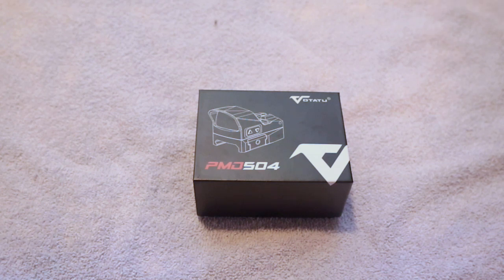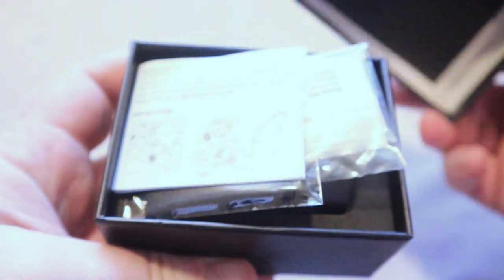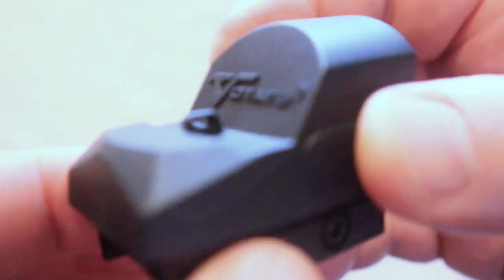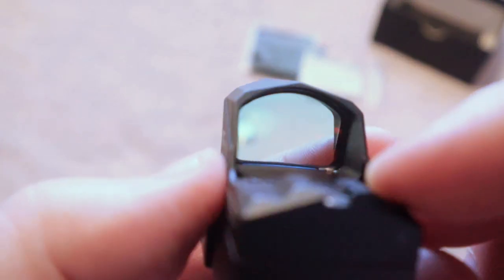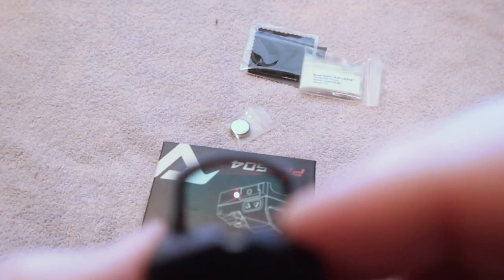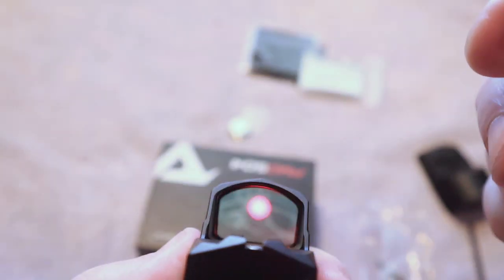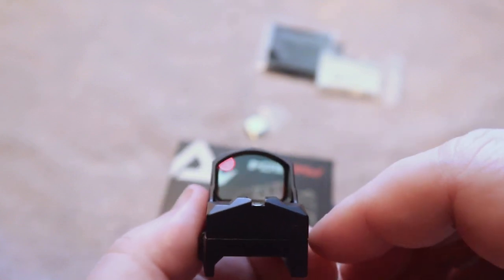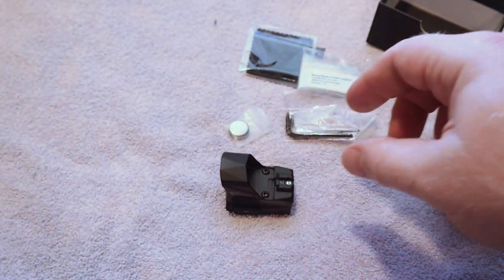Budget Mini Red Dot Optic Unboxing; Votatu PMD504 Micro Red Dot Sight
Many budget red dot companies have stepped up the quality of their products, giving customers some great choices in optics at an affordable price.  The Votatu PMD504 is very well made and the red dot is highly visible in bright light conditions.

AGM Rattler TS19-256 Thermal
Sightmark Wraith 4K
ATN X-Sight-4k Pro
VOTATU PDM504 Micro Red Dot Sight Shake Awake